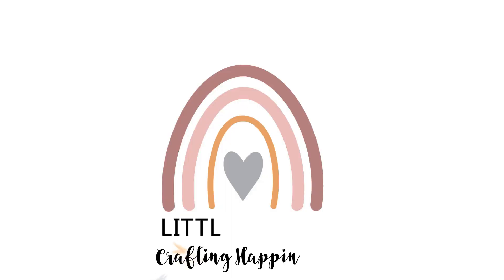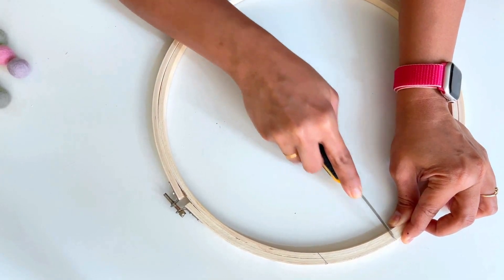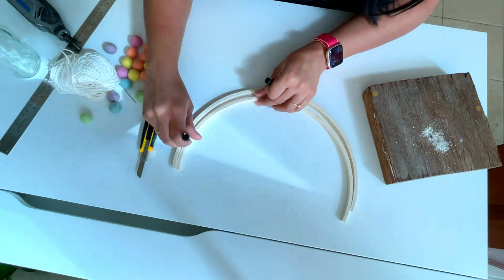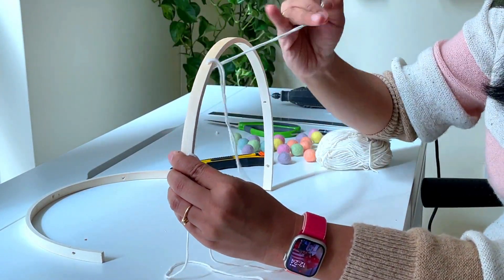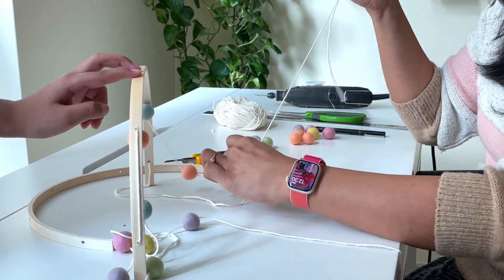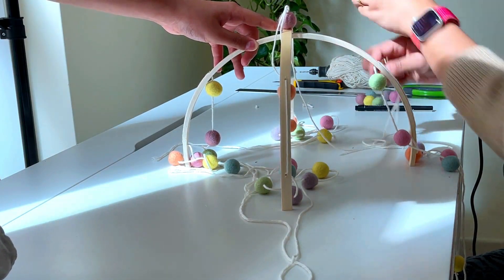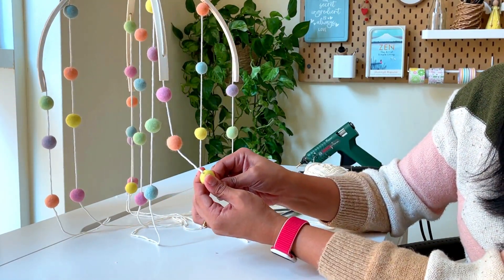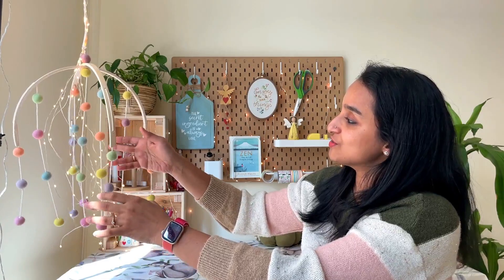Diy baby mobile |embroidery hoop craft |nursery decor | how to make a mobile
Here is an easy idea to make baby mobile.
Materials required:
1. An embroidery hoop
2. Felt balls or wool felt Pom poms.
diy baby mobile balsa wood diy how to make a felt animal mobile embroidery hoop craft nursery decor